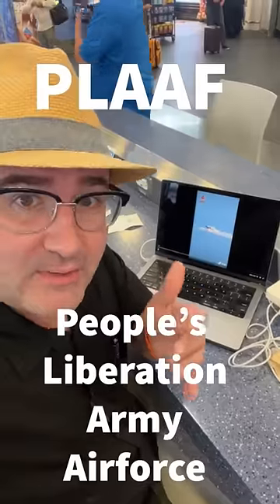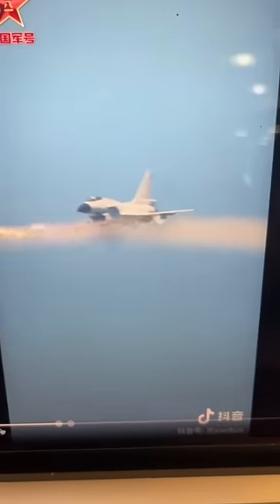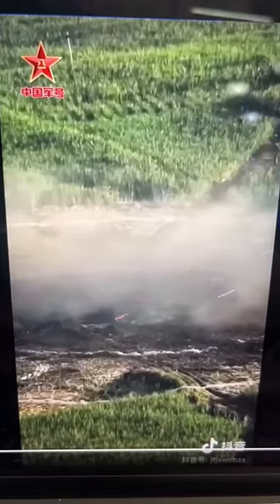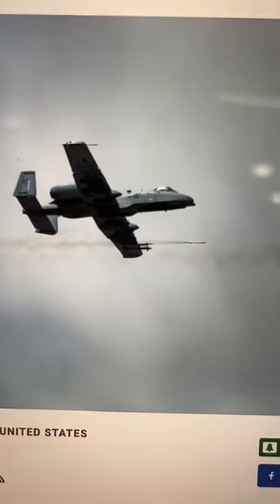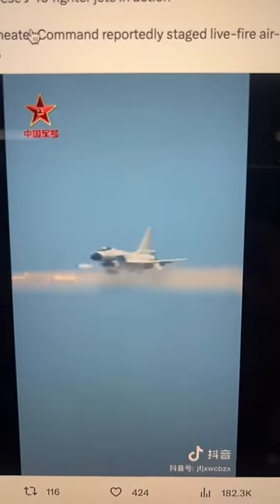Why is the PLAAF firing rocket pods?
The PLAAF or People’s Liberation Army Air Force put out a video of its aircraft firing cannons and rockets. This would not be a very useful tactic in a LSCO conflict since it will be so dangerous to fly directly at the target. This video made in Maine for civilians. You don’t know that it would be a bad idea in large scale conflict.